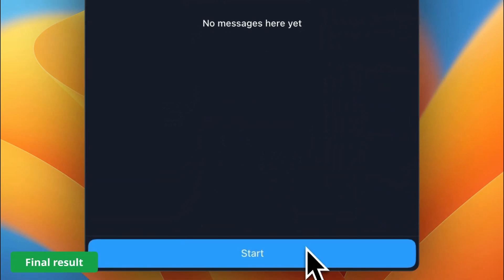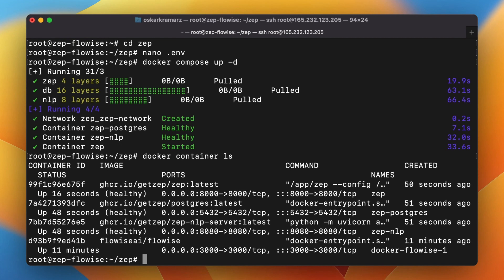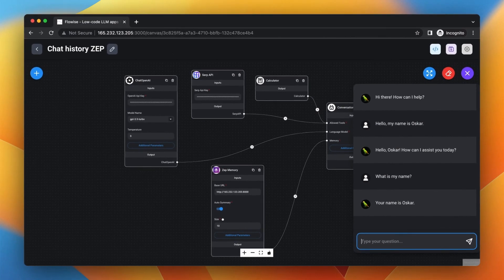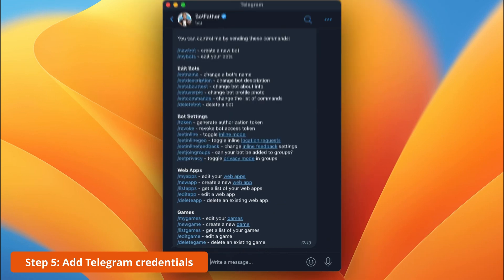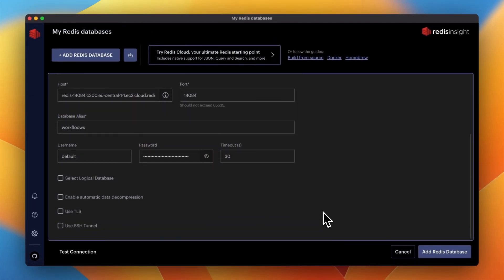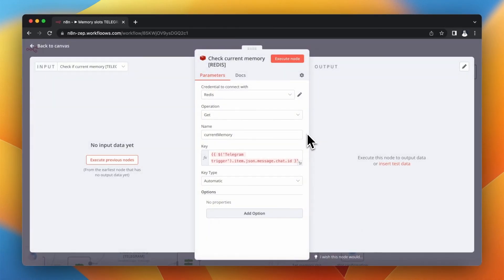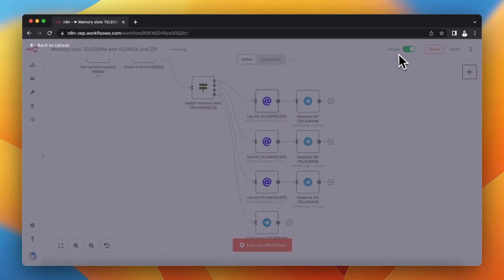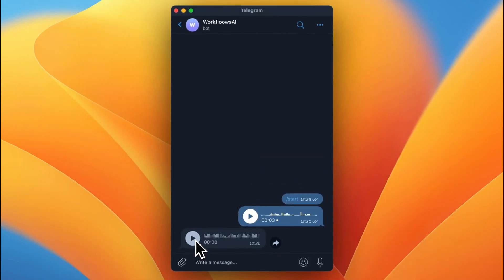Adding memory sessions to Telegram AI bot with FlowiseAI and Zep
In this tutorial I explain how to add external memory to the Telegram AI bot using FlowiseAI and Zep. With memory sessions you’re able to run multiple conversations with the same FlowiseAI chatflow and keep separate conversation histories.

Download the Telegram AI bot memory sessions workflow for n8n

2. How to build voice Telegram AI bot with n8n, Whisper and ElevenLabs

In this tutorial I cover:
1. Installing Zep on VPS
2. Adjusting FlowiseAI chatflow to use Zep memory
3. Setting firewall rules to avoid connection errors with Zep
4. Using „sessionId” parameter of Zep memory in n8n
5. Advantages of using Redis as database for Telegram bots

Resources:
1. Deploying Zep using docker-compose
2. Commands to add firewall rules

0:00 Demo (memory sessions in Telegram)
1:48 Step 1: Install Zep
2:56 Step 2: Configure FlowiseAI chatflow
4:37 Step 3: Configure firewall rules
5:30 Step 4: Test memory sessions
8:08 Step 5: Add Telegram credentials
8:49 Step 6: Add Redis credentials
11:07 Database speed comparison
12:25 Step 7: Configure n8n workflow
17:34 Final result
18:32 Build voice chatbot